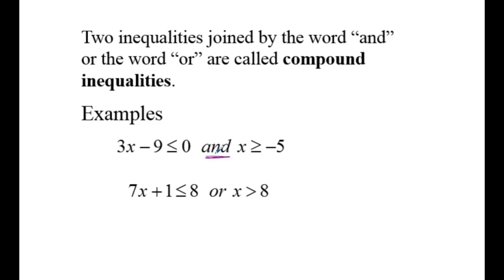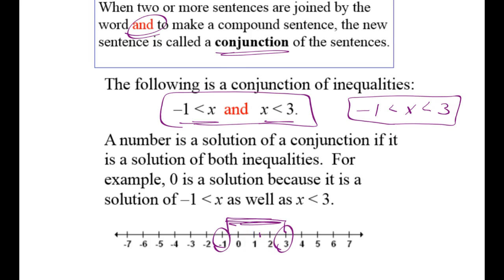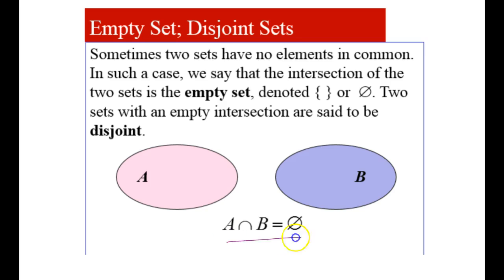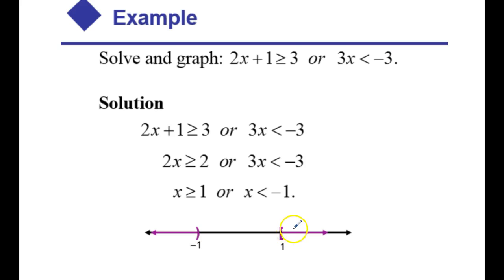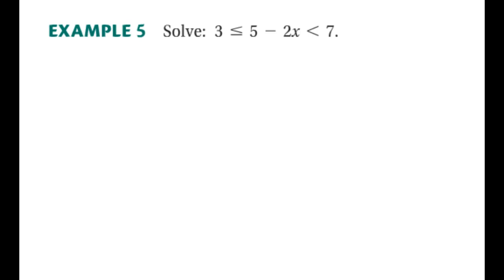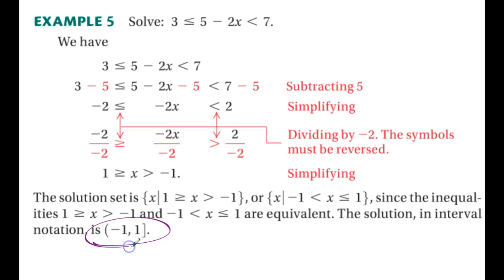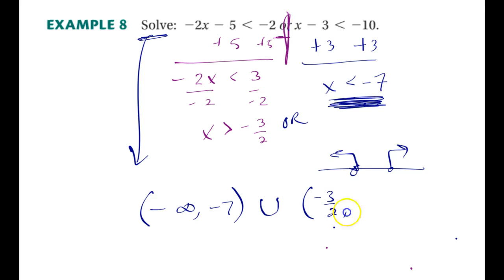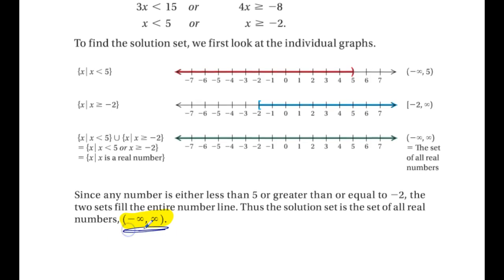Mat-073 Sec 1.5